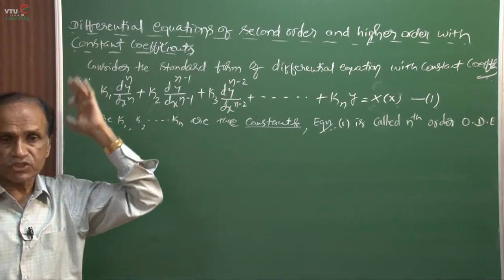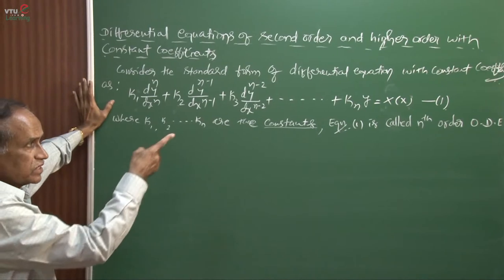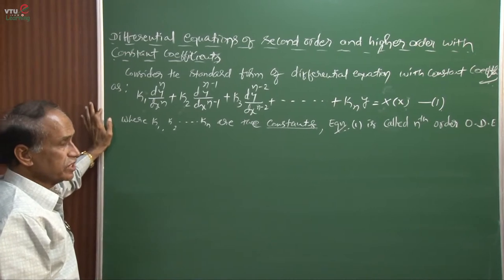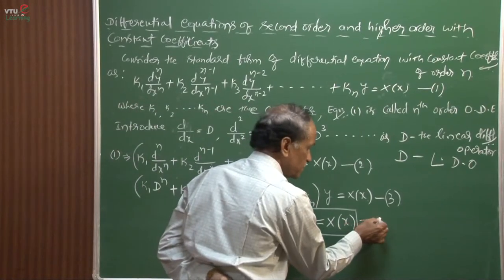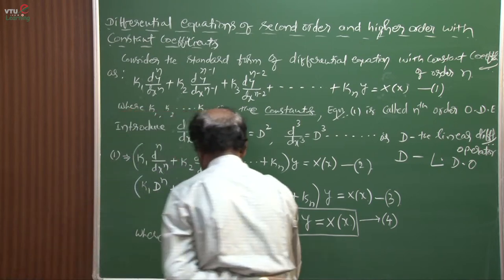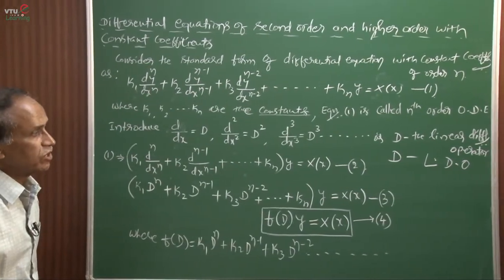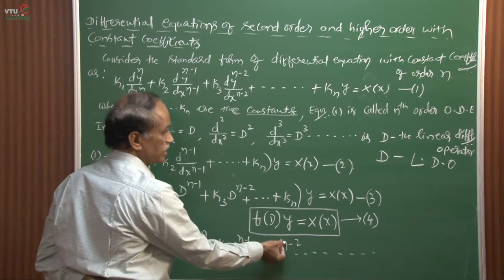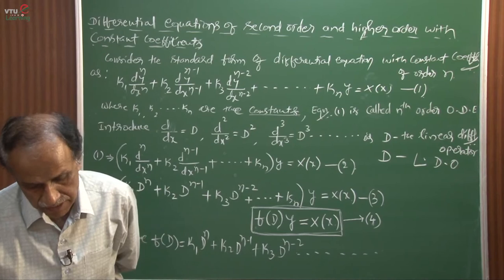Differential Equations - Lecture 10